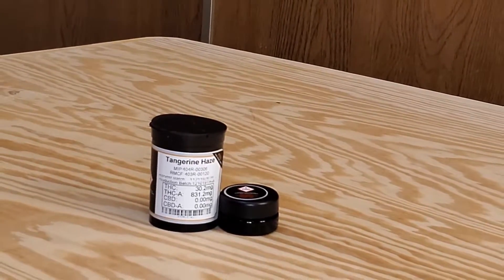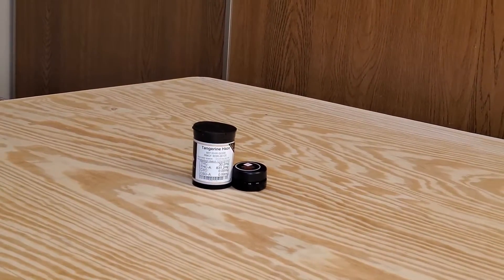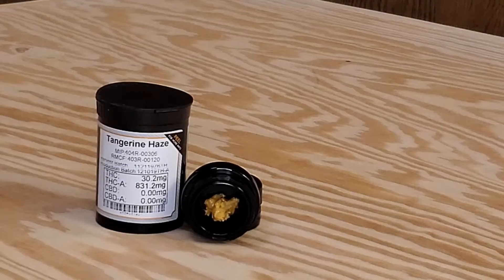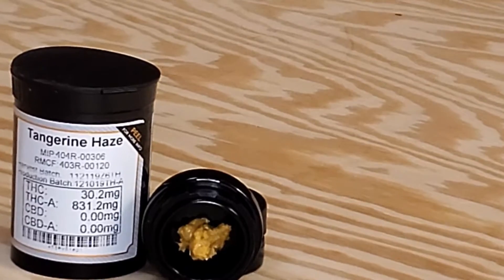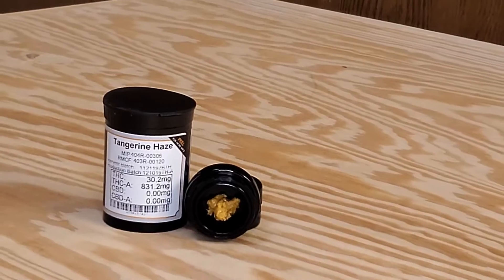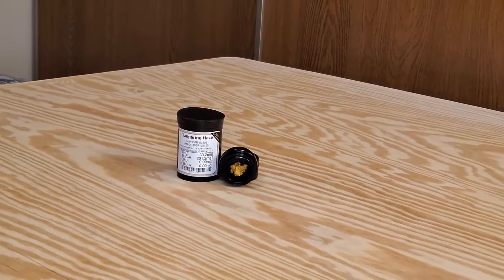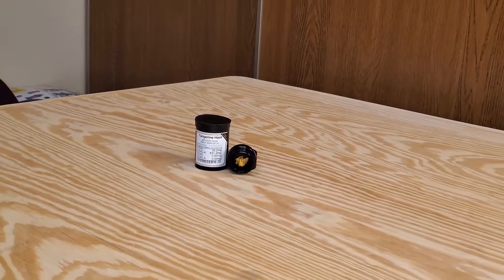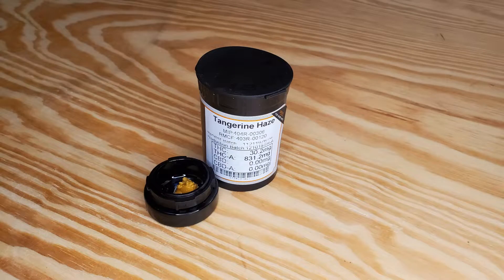Review Tangerine Haze by Magnus Concentrates (2-7-20)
In this video we are reviewing Tangerine Haze by Magnus Concentrates.  We picked up this concentrate at Green Dragon.